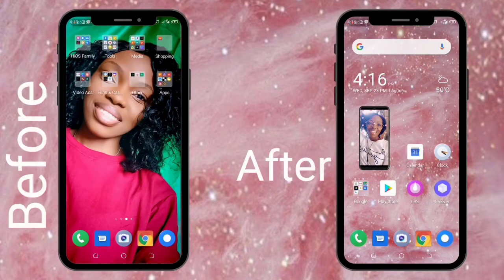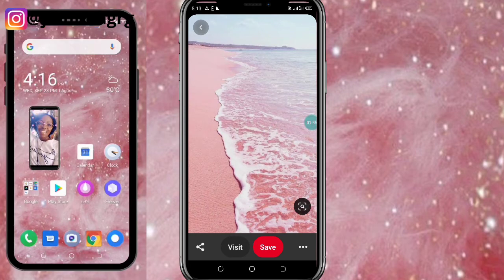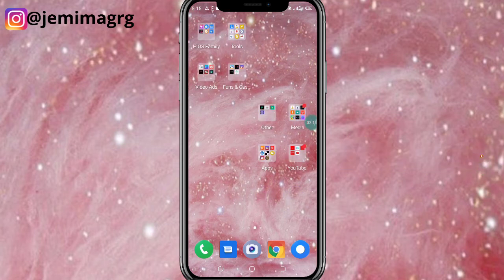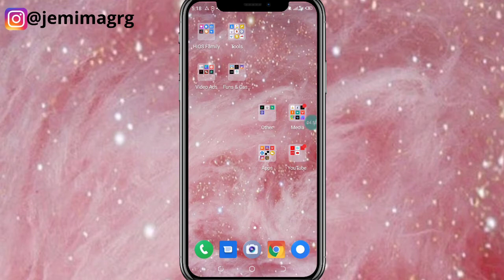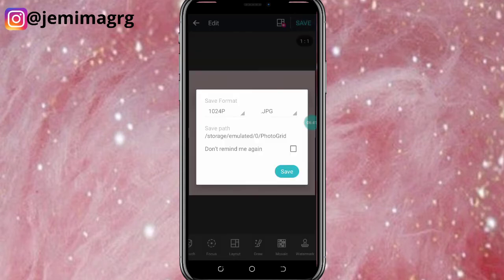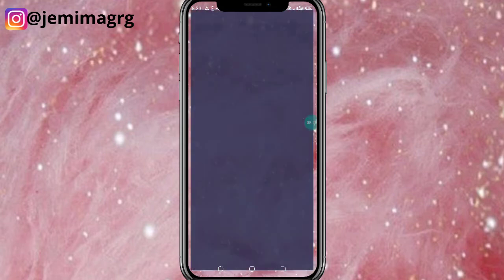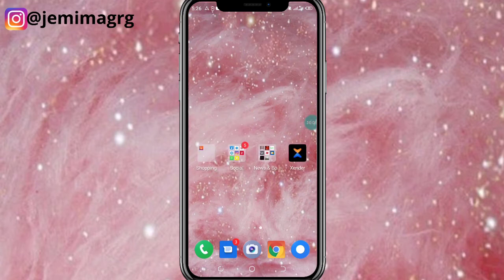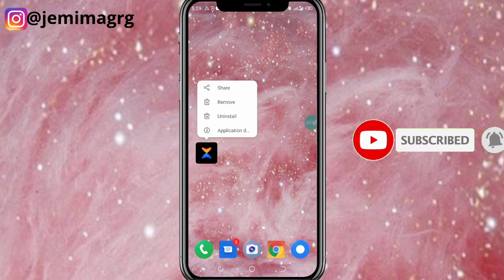HOW TO CUSTOMIZE ANDROID TO IOS 14 (AESTHETIC HOMESCREEN LAYOUT ON ANDROID)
In this video I am going to be talking about how to customize an aesthetic IOS 14 on any android device.

Love you guys. Stay blessed. xoxo

~ CAMERA: ~
° Android  Phone Camera
~ LIGHTING: ~
° Sunlight 😀
~ AUDIO: ~
° My Voice ☺️
~ BACKGROUND ~
° Ankara 😀

~ EDITING APP ~
° Kinemaster